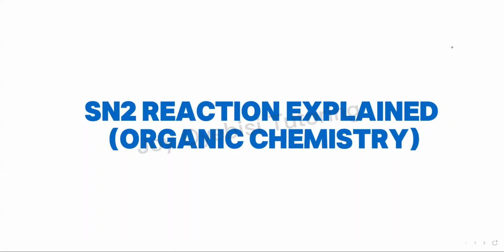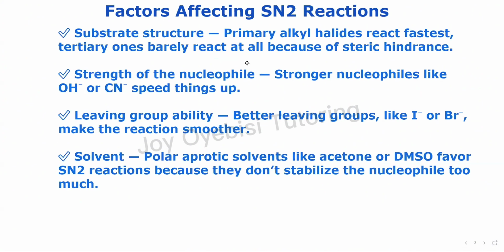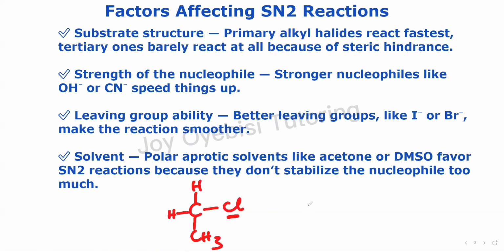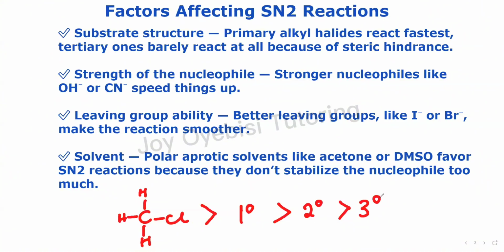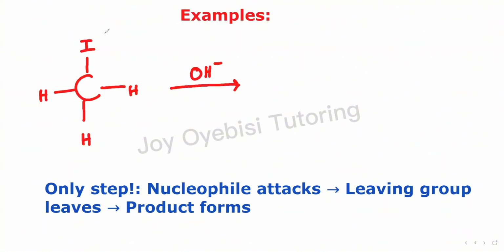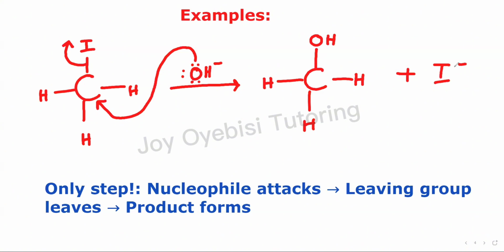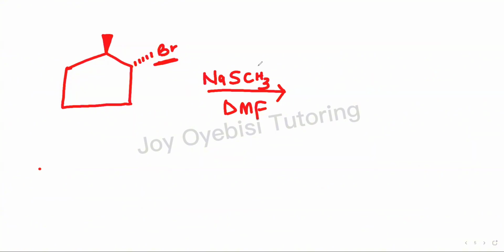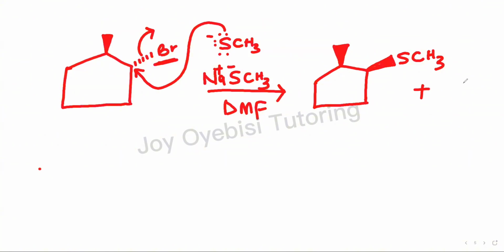SN2 Reaction Explained (Organic Chemistry)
This is an organic chemistry tutorial explaining SN2 Reaction and factors affecting SN2 reactions.

Even if there’s no stereochemistry involved, SN2 reactions still follow the same key principles:
✅ Backside attack of the nucleophile
✅ One-step mechanism (concerted reaction)
✅ Inversion of the bonding arrangement—if stereocenters were present

Think of it like opening a door: the nucleophile pushes from one side while the leaving group exits from the opposite side.

That’s the SN2 reaction in a nutshell!

But what really makes SN2 reactions unique?
✅ Strong nucleophile
✅ Polar aprotic solvent
✅ Less steric hindrance = faster reaction